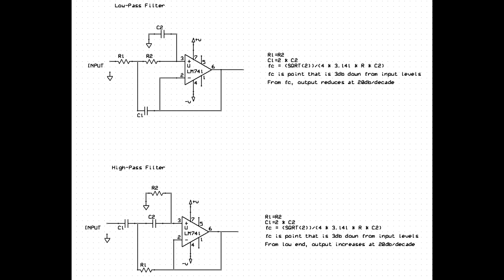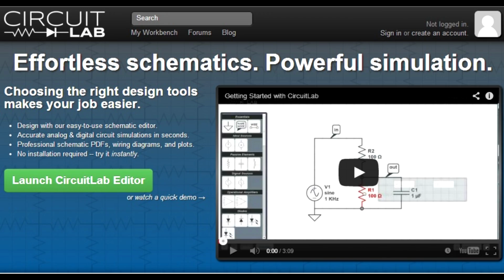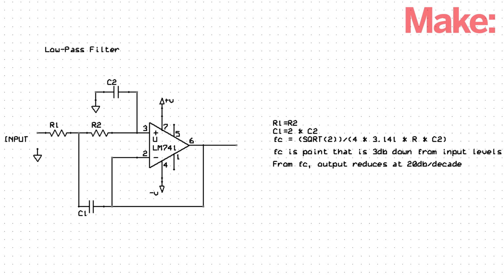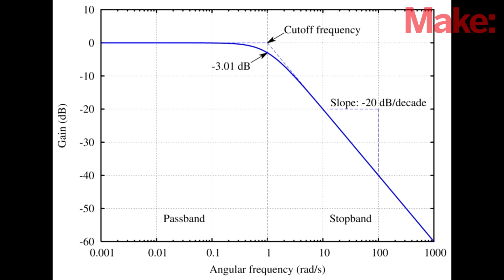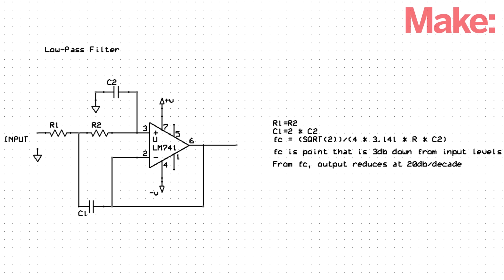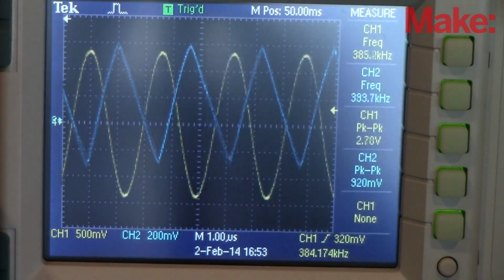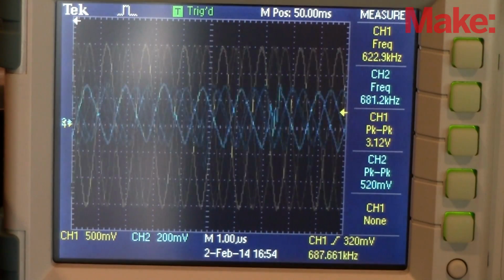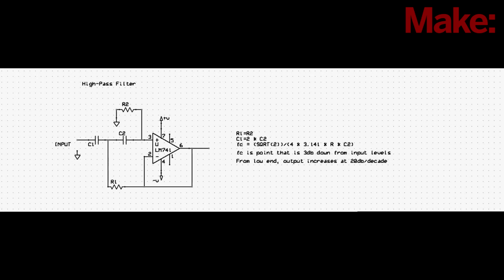Projects with Ryan Slaugh: Filters and Tool Tips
Over the last few videos Ryan has highlighted helpful circuits. In this video, Ryan highlights an active filter setup utilizing an operational amplifier.

Filters are very helpful when working with analog signals. Often the range of frequencies needed are not across the entire band, therefore you need to filter out those that inhibit a clean sampling of data. These two filters, a low-pass and high-pass, can be used to clean up your signals.